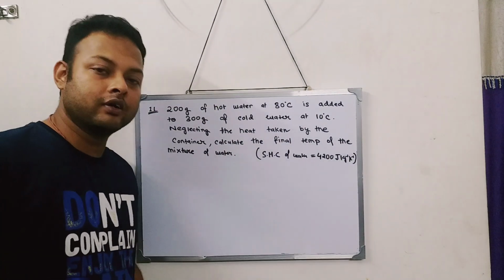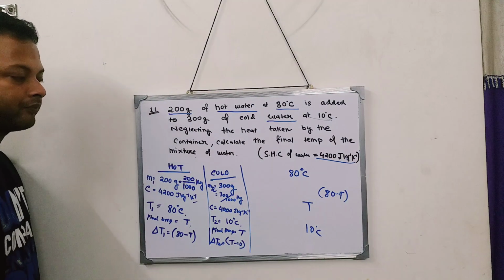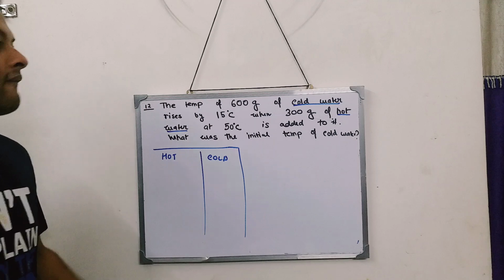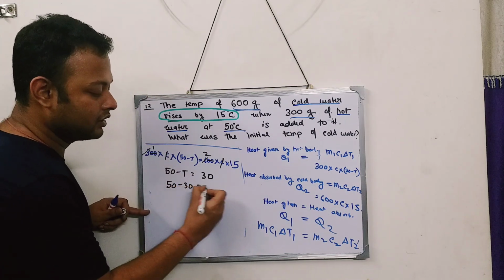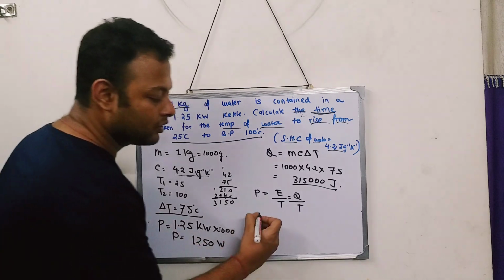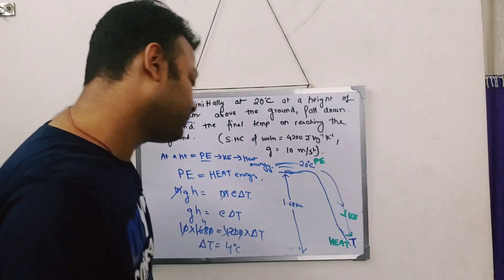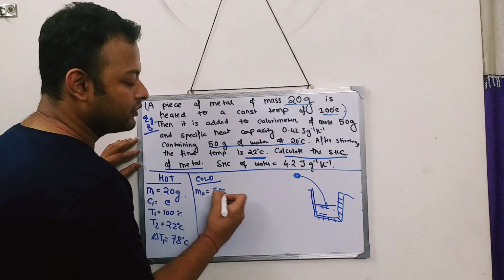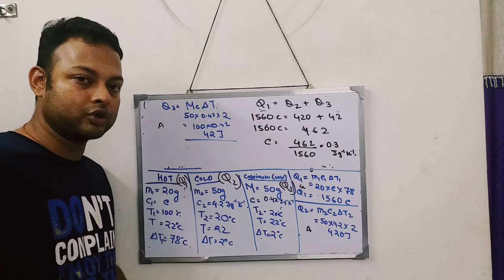CLASS X PHYSICS CHAPTER CALORIMETRY PART 6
For any doubt...ask in the comment section